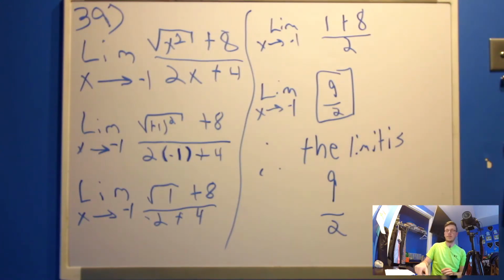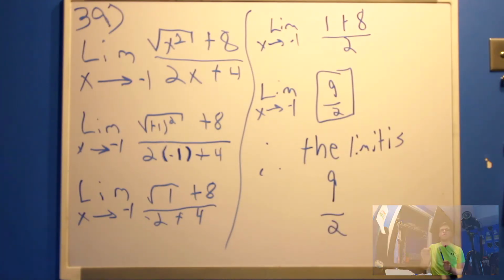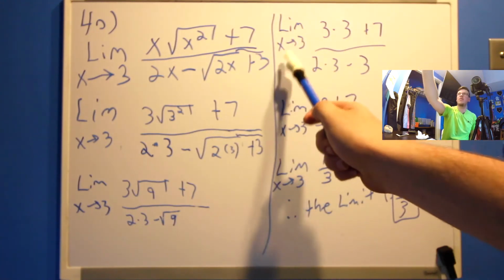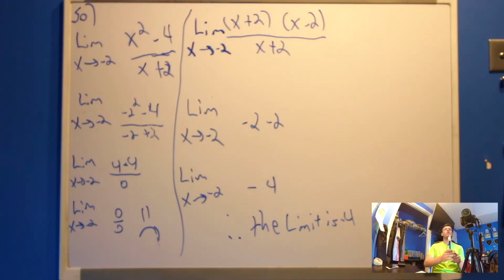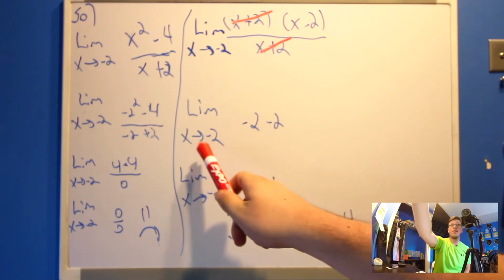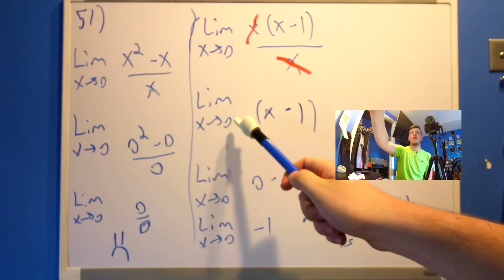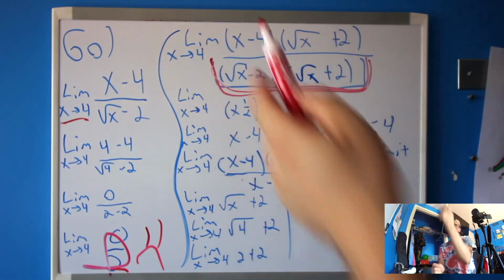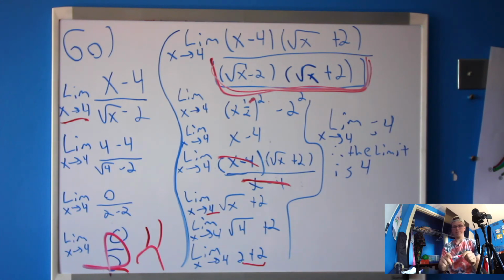Defining Limits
This is a project for school to inform people about limits and how to tackle them. Hope it helps.